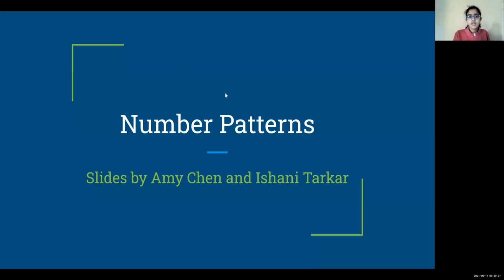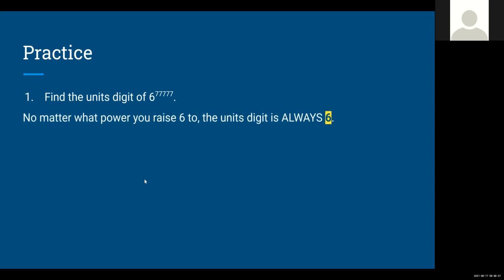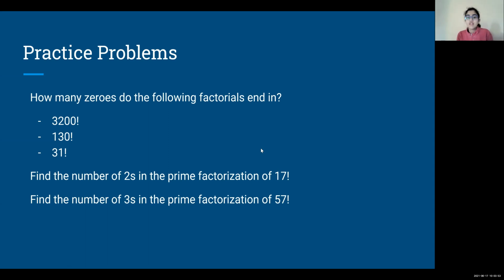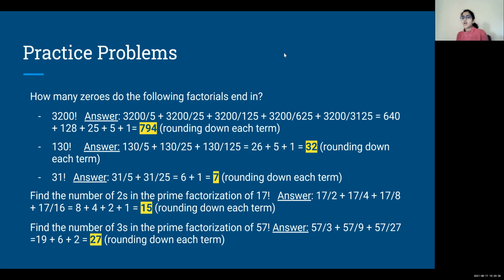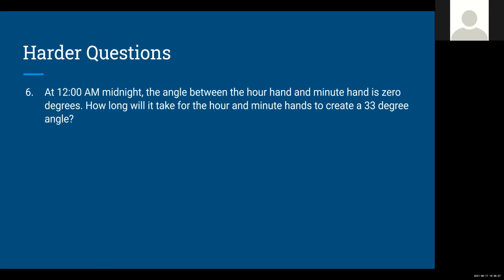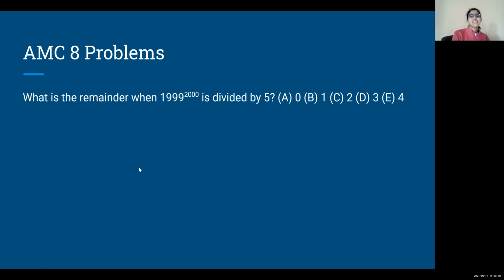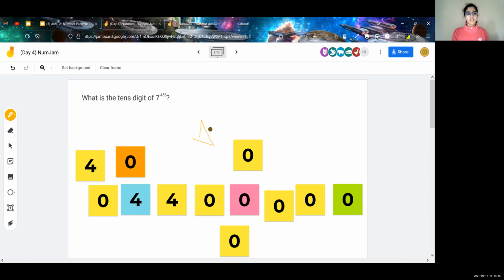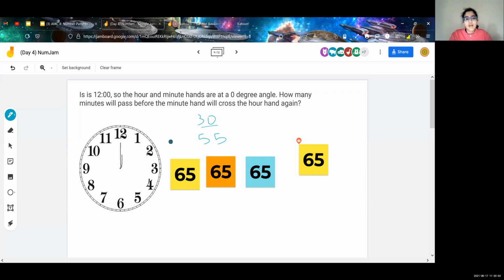(1) Day 3: Number Theory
Topic: Number Patterns

0:00 - Homework Review
06:45 - Modular Arithmetic (Exponents)
20:36 - Modular Arithmetic (Factorials)
51:46 - Clocks and Time
1:11:35 - Break
1:11:42 - AMC 8 Problems
1:29:45 - NumJam (Jamboard)
1:55:05 - End Of Class